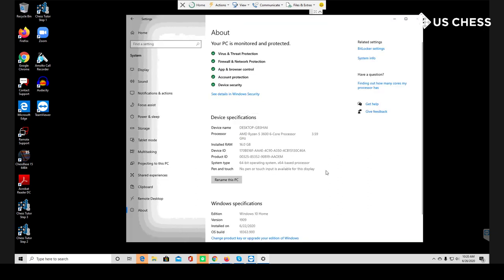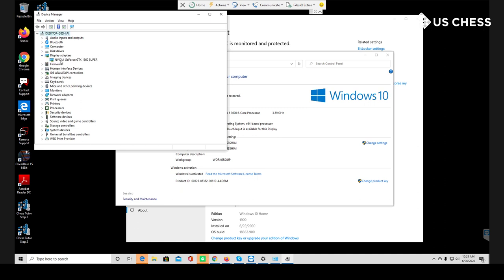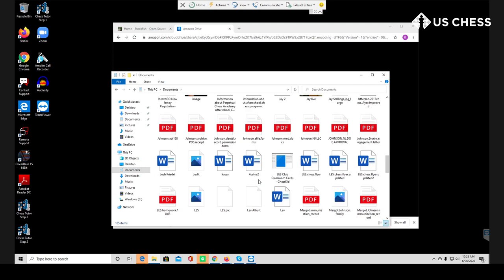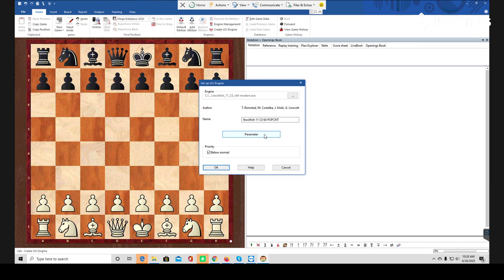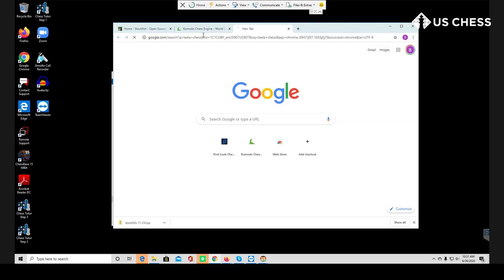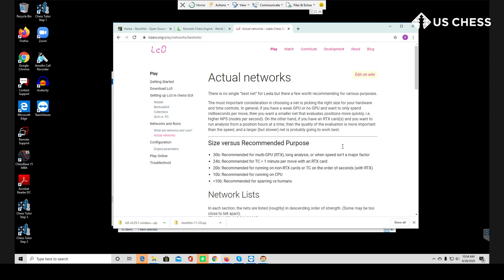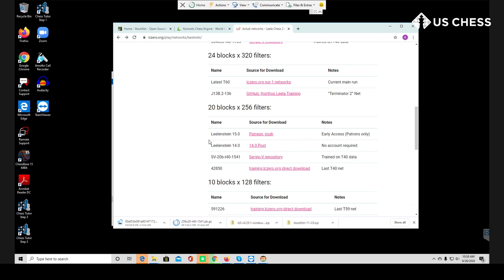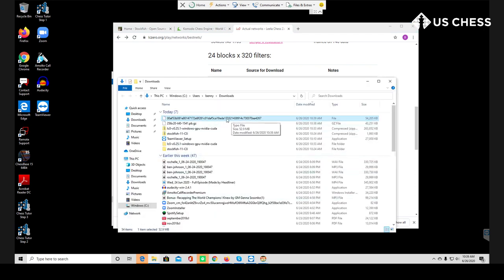Setting up Engines in ChessBase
CLO Editor John Hartmann helps Ben Johnson (of Perpetual Chess Podcast fame) set up Stockfish and Leela on his brand new chess computer. After viewing this video, you should be able to do it on yours, too!

Unfortunately Ben's voice is muffled in the video - growing pains with the new recording system. We'll work this out for possible future videos.